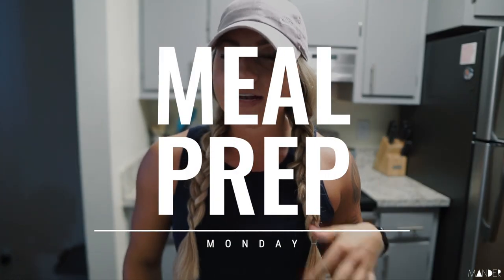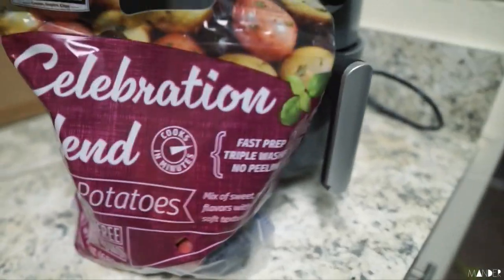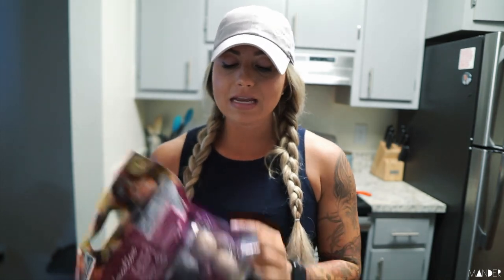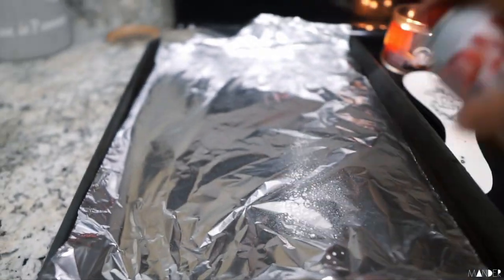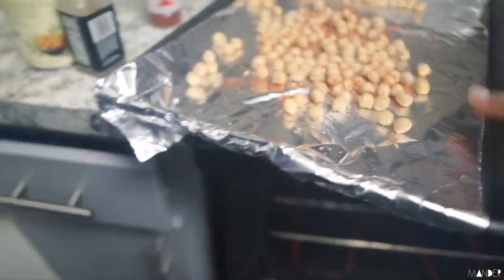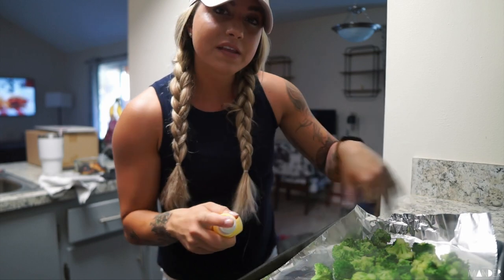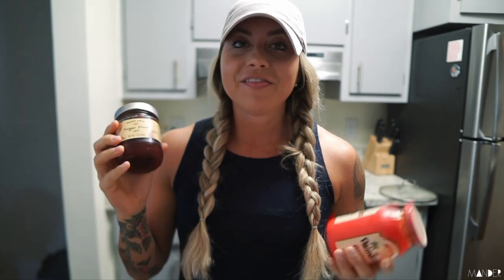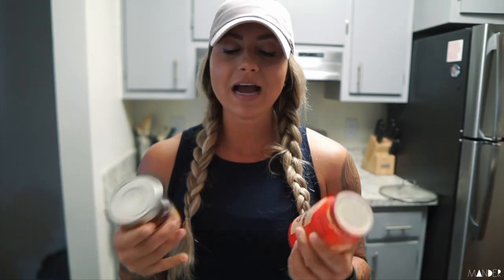Meal Prep Monday : The SECRET To Making Leftovers TASTE GOOD!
►Want to follow my training? I'm a TEAM SOUL competitor following TEAM SOUL TRAINING.

►What protein do I use? John's Killer Protein :) - I know everyone always asks about my night time oats & my post workout shake.. both are from JKP!! CODE: MANDER

►CAMERA GEAR
Camera: Sony A6500
Lenses: